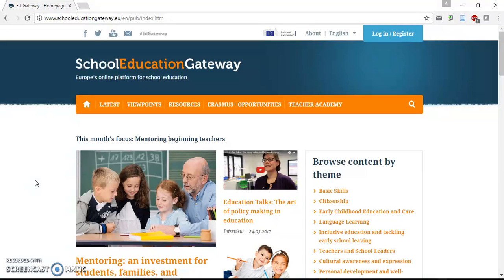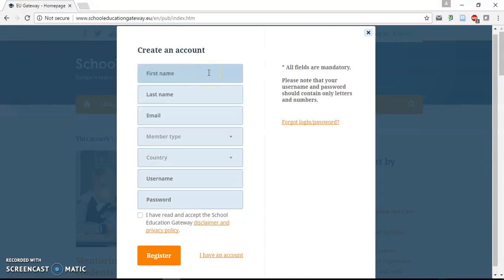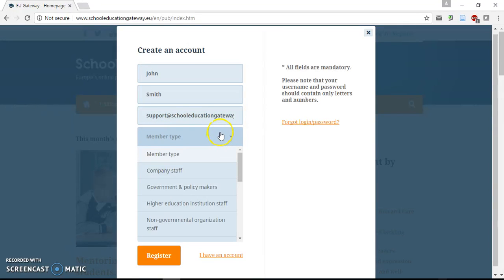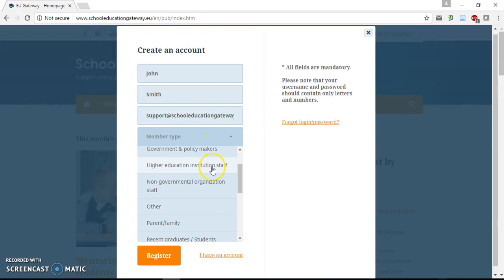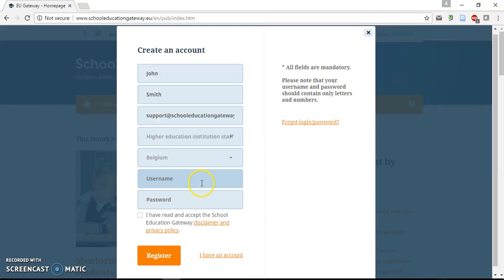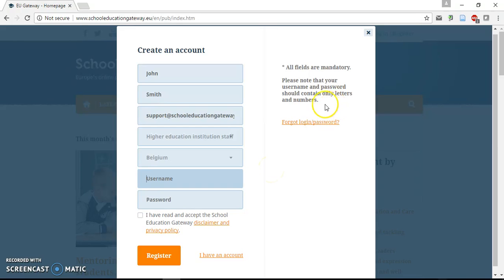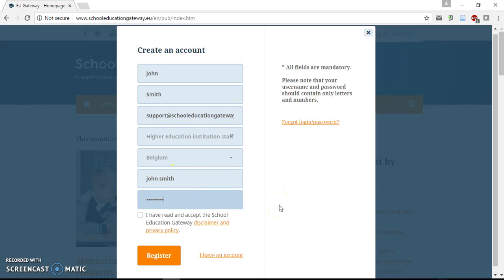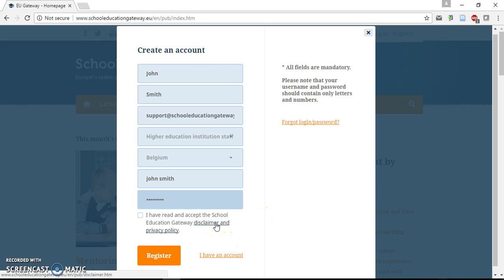1 - Creating a School Education Gateway account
This video explains how you can create your user account on the School Education Gateway